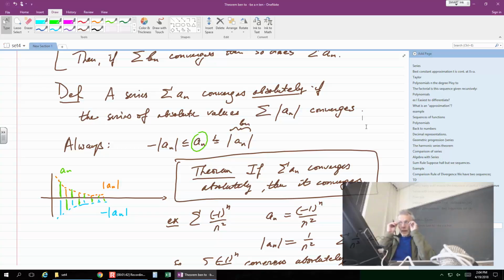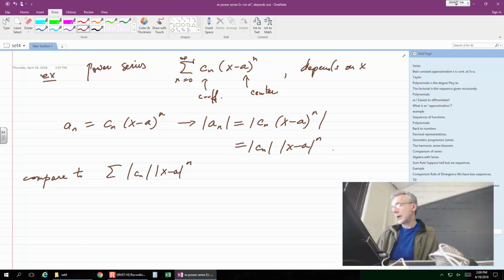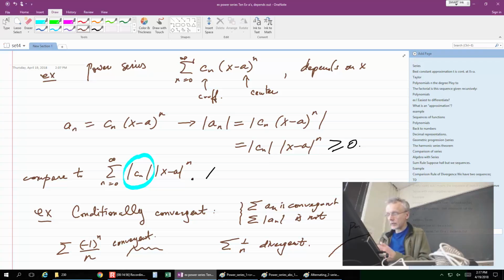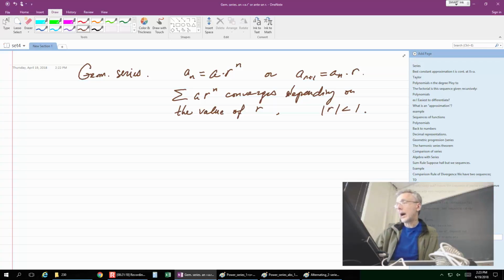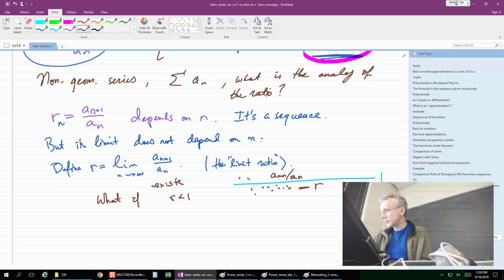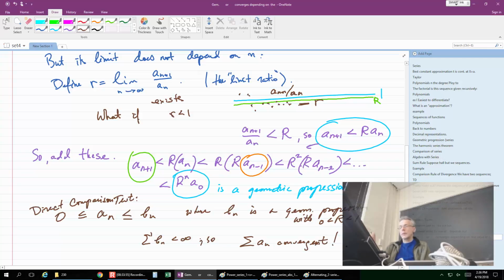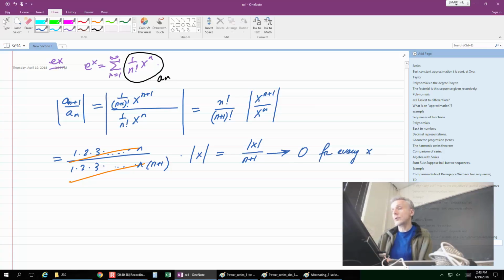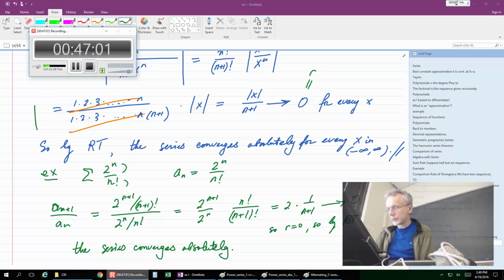The Ratio Test -- Calculus II